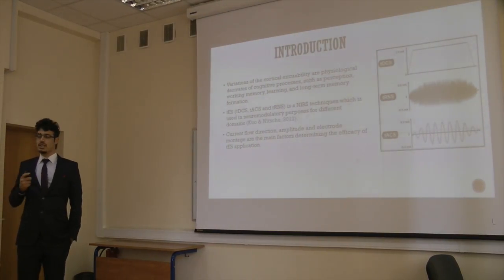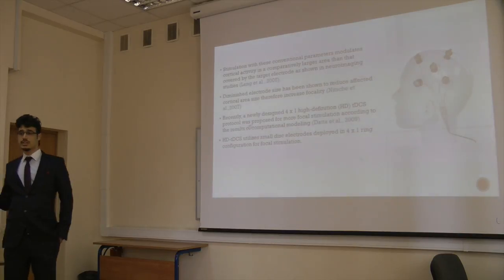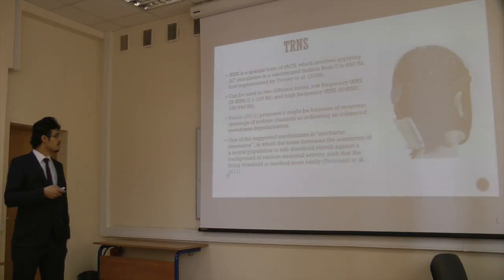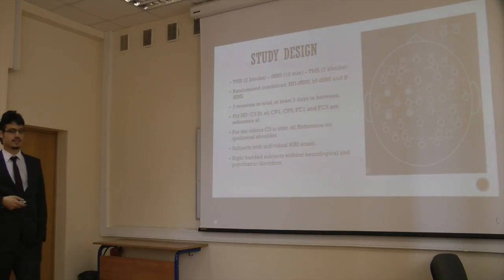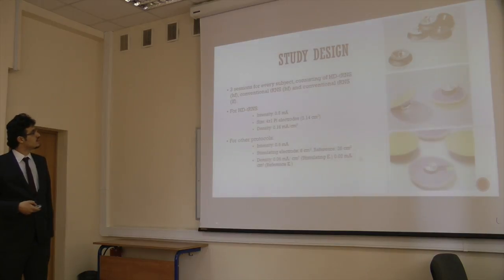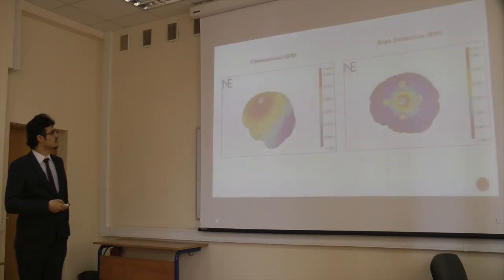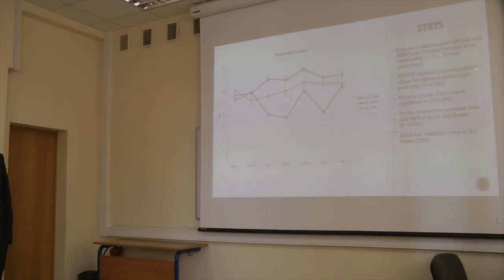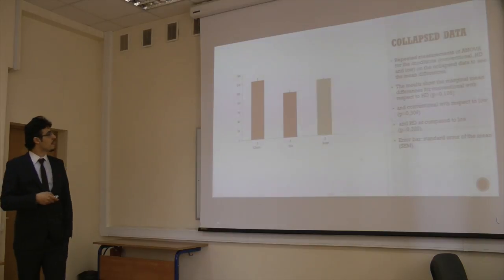Арсланкоч Хакан "Comparing cortical plasticity induced by conversational and high-defenition TRNS"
О чем это видео: Master Thesis Defence